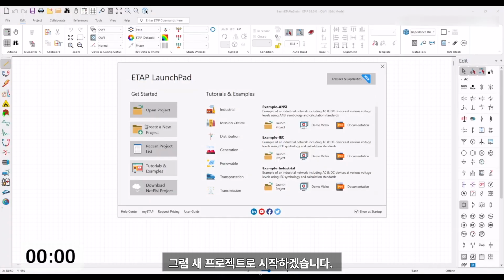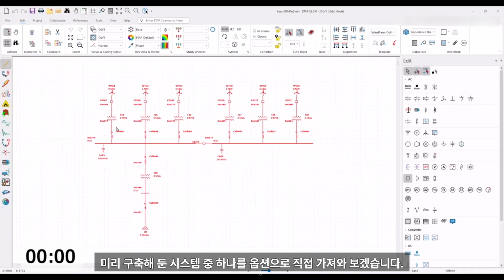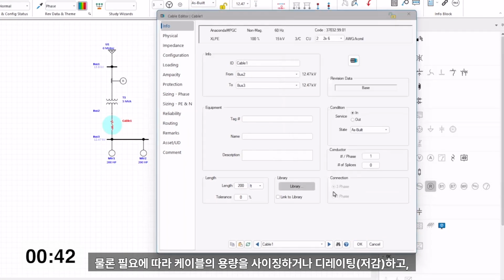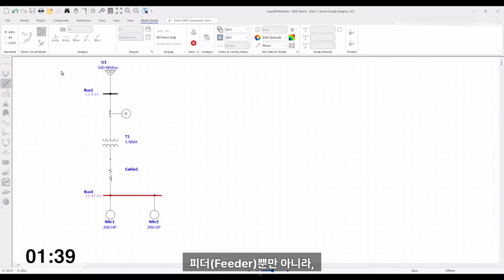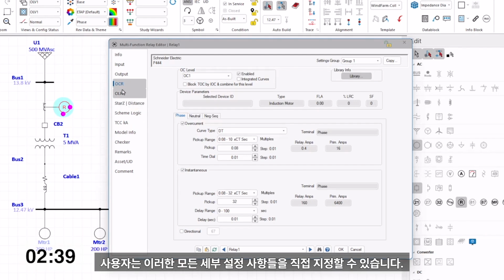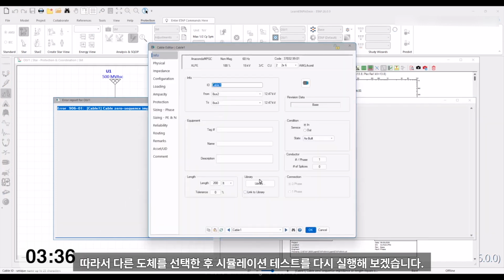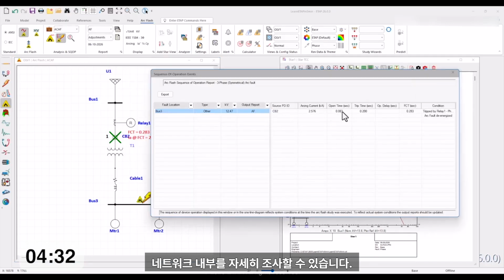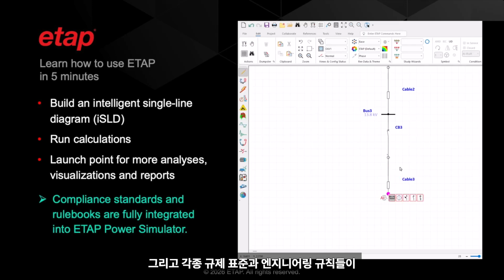5분만에 배우는 ETAP 기초 - 단선도 작성부터 해석까지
이 빠르고 실습 중심적인 튜토리얼에서는 ETAP에서 전력계통 모델을 구축하고 필수 해석을 수행하는 전 과정을 단 5분 만에 안내해 드립니다.

ETAP 데모를 무료로 다운로드 받아 영상과 함께 직접 따라 해보세요.
처음 ETAP을 접하시는 분들도 실제 화면을 보며 실습하실 수 있습니다.

학습 내용:
• 신규 ETAP 프로젝트를 시작하거나 사전 구축된 템플릿을 활용하는 방법
• 단선도를 처음부터 작성하기 (버스, 변압기, 케이블, 전동기 등)
• 실제 현장 데이터 입력 및 표준 라이브러리(ANSI/IEC) 활용
• 조류계산(Load Flow) 실행 및 결과 즉시 확인
• 단락계산(Short Circuit) 수행 및 데이터 공백 보완
• TCC 커브 작성 및 계전기(Relay)·차단기(Breaker) 설정
• 보호 스킴(Protection Scheme) 및 동작 시퀀스 검증
• 아크 플래시(Arc Flash) 해석 실행 및 안전성 인사이트 도출

전기 엔지니어, 전력계통 전문가, 학생 등 누구든지 이 영상을 통해 ETAP Power Simulator의 핵심 기능과 워크플로우를 빠르게 이해하실 수 있습니다.

단 몇 분 만에, 빈 프로젝트에서 보호협조(Protection Coordination) 및 아크 플래시 해석을 포함한 고급 분석까지 ETAP이 얼마나 쉽게 만들어주는지 확인하실 수 있습니다.

왜 ETAP을 사용해야 할까요?
• 직관적이고 엔지니어 친화적인 인터페이스로 설계 및 해석 가속화
• 정확한 조류계산, 단락계산, 보호 해석을 통한 시스템 신뢰성 향상
• 통합 아크 플래시 해석 및 규정 준수 도구를 통한 안전성 강화
• 내장 표준, 검증된 기기 라이브러리, 스마트 알림을 통한 오류 감소
• 단일 통합 플랫폼 내에서 다양한 해석을 수행하여 워크플로우 간소화
• 단선도 상에서 실시간 시각화 및 결과 확인을 통한 더 빠르고 정확한 의사결정
• 통합 전력 디지털 트윈(Electrical Digital Twin)을 활용하여 전력계통을 실시간 운영과 동기화함으로써, 전체 수명주기에 걸쳐 안전성·신뢰성·자산 성능 극대화

⚡ETAP Korea｜서울데이타시스템
본 채널은 ETAP의 한국 공식 공급사인 서울데이타시스템에서 운영합니다. 최신 전력 계통 해석 기술과 국내 산업 현장에 최적화된 엔지니어링 솔루션을 만나보세요.